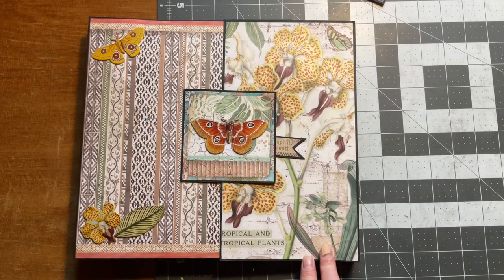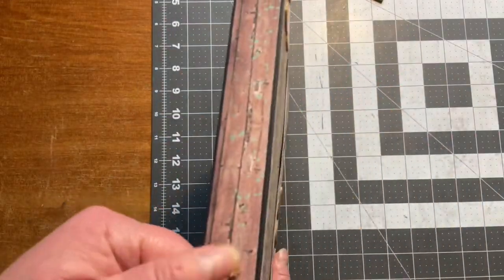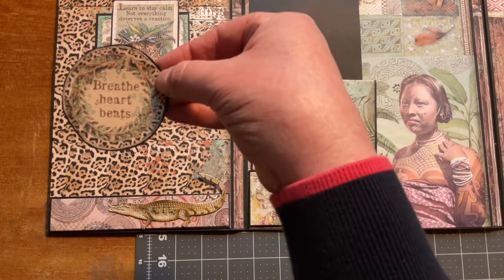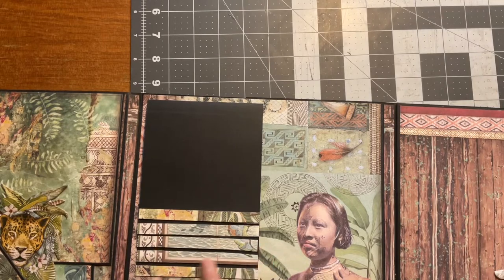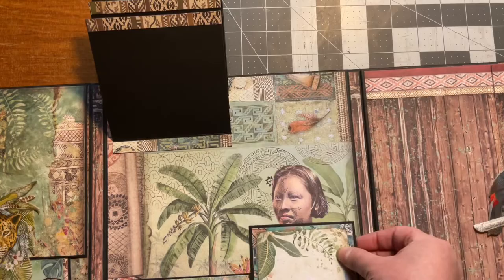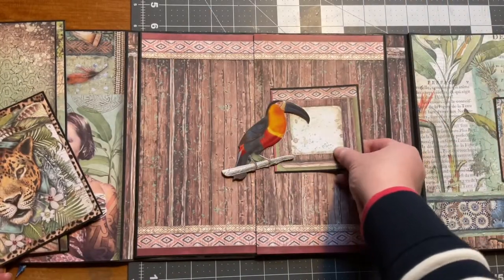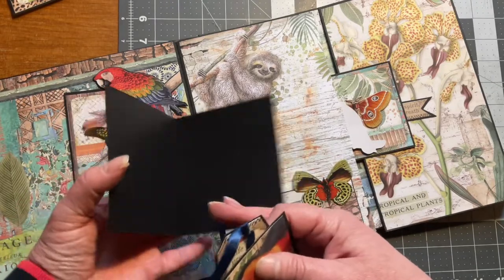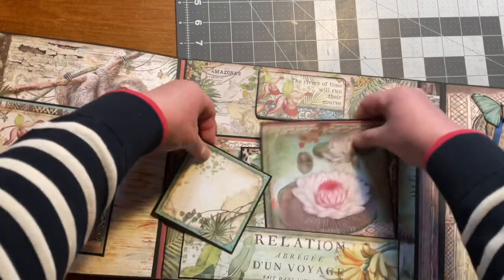27. januar 2022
This is Stamperia’s Amazonia.

Dette er Stamperia’ Amazonia.
Om du likte at jeg snakker engelsk i denne videon, vær snill å kommenter i kommentar feltet under, jeg virkelig setter pris  på å høre din mening. Tusen takk for at du så på😁❤️